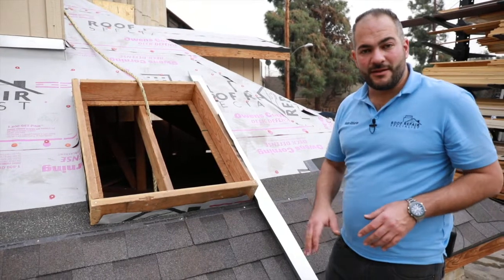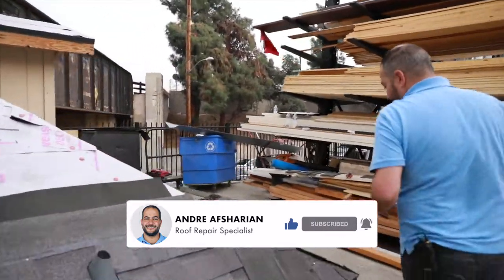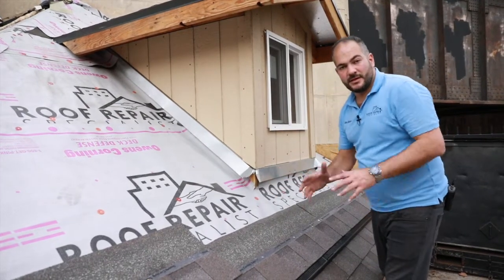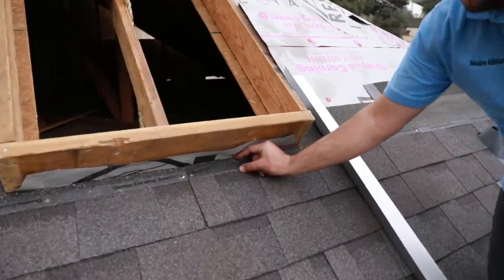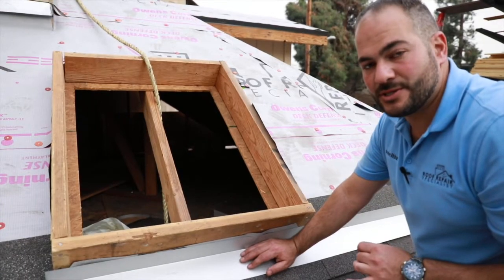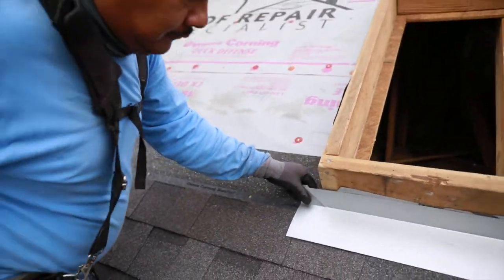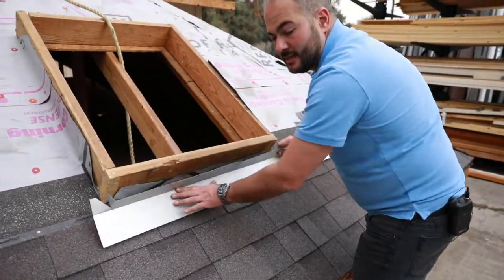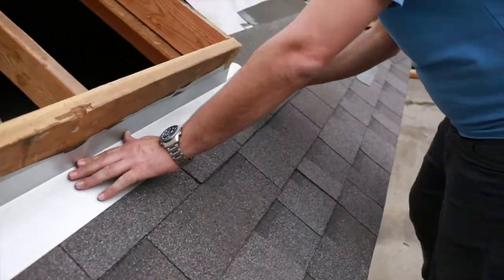How to Install Headwall Flashing | Shingle Roof Install Guide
Headwall flashing is installed at roof to wall connections on a roof. This can be found at skylights, chimneys. In this video we’ll show you how to install the headwall flashing around a mock skylight.

0:00 Intro
0:09 explanation – where is headwall flashing installed
0:56 prepping the 110 metal flashing
2:11 installation

This video is from our latest series, “The Shingle Roof Install Guide,” where we will walk you through every step of the process when installing a brand new shingle roof. From the drip edge to ice and water shield, from starter strip to flashing, we will give you all the details on how to install a shingle roof.